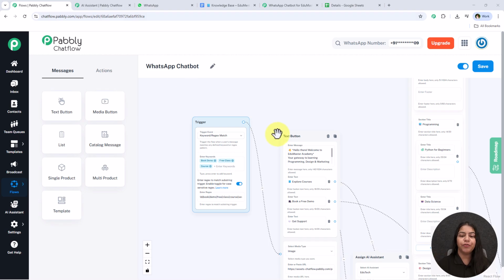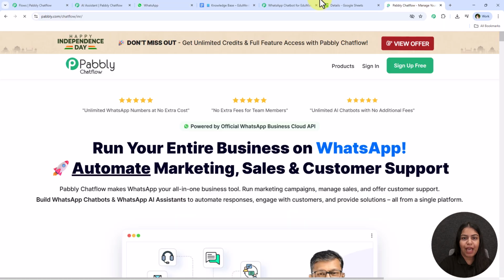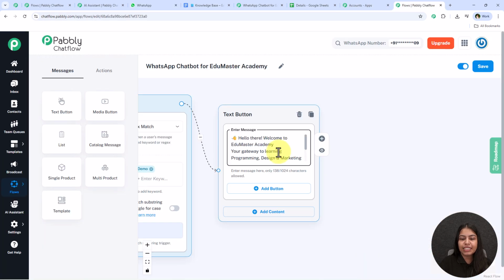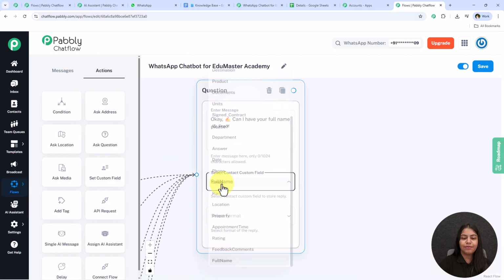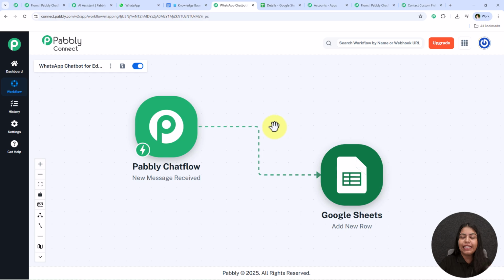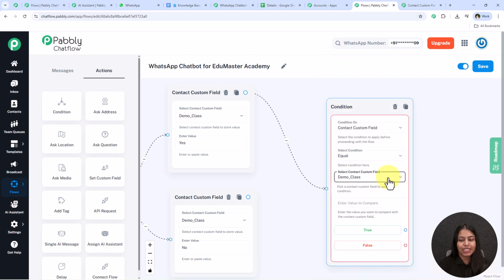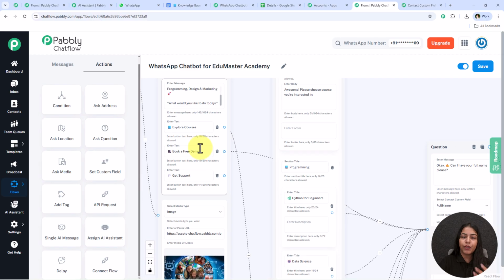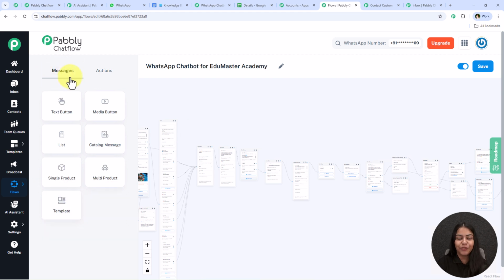How to Build a WhatsApp Chatbot for Free!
🎯 Use Case: Step by Step guide on creating a WhatsApp Chatbot using Pabbly Chatflow

Ready to supercharge your business communication without any coding? In this tutorial, we’ll guide you through creating an effective WhatsApp chatbot using Pabbly Chatflow!

🚀Here’s what you’ll learn:

✅ Create a WhatsApp chatbot tailored to your business needs
✅ Implement automated replies to enhance customer interactions
✅ Utilize an easy drag-and-drop interface—perfect for non-techies!
✅ Integrate your chatbot with various platforms for seamless operations
✅ Set up 24/7 support with automated message scheduling

Empower your business with an efficient WhatsApp chatbot that boosts customer satisfaction and frees up your time for what really matters! 🌟